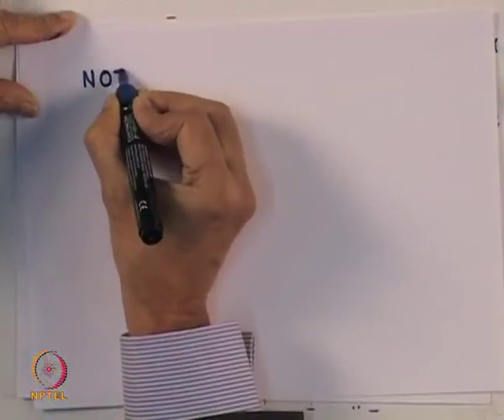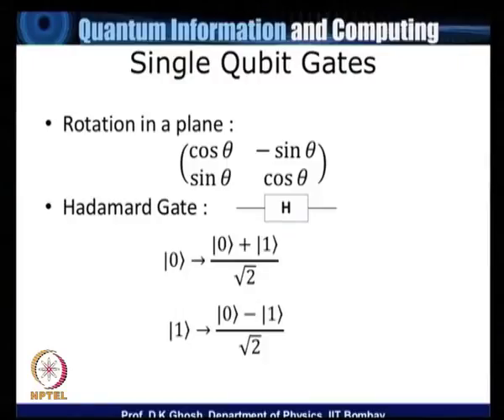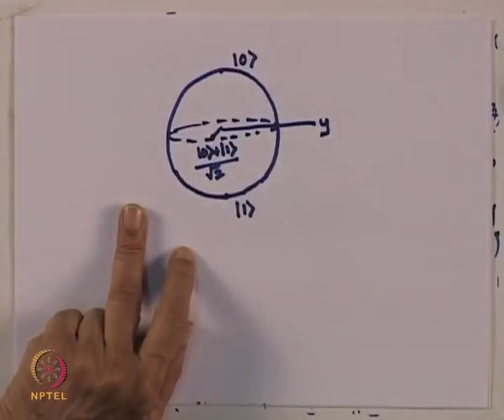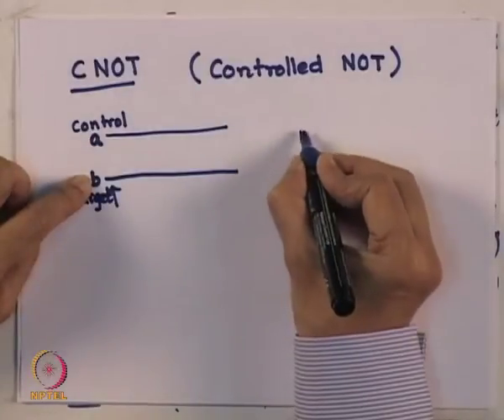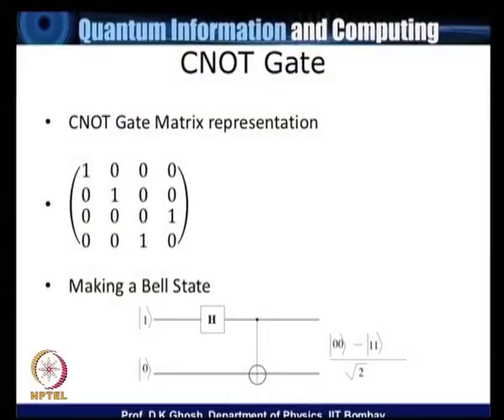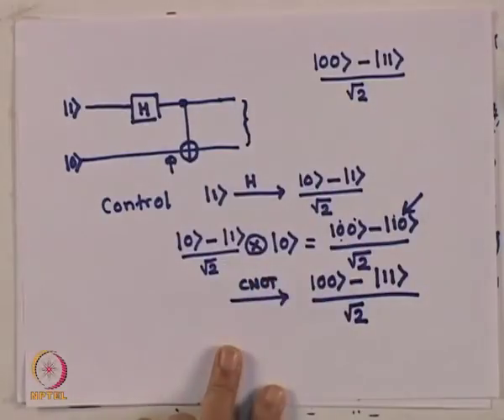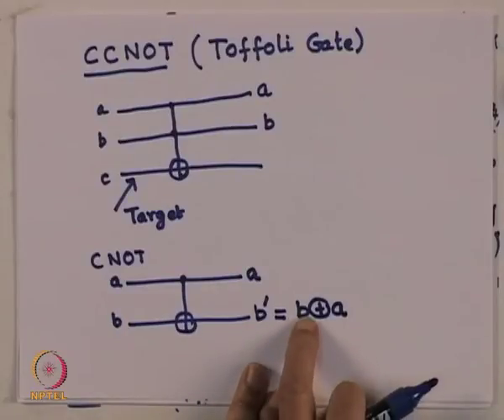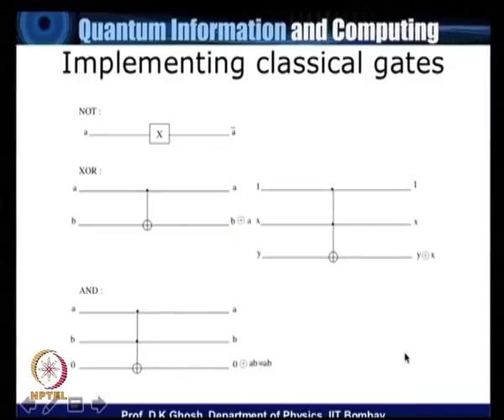Lecture 7 : Quantum Gates